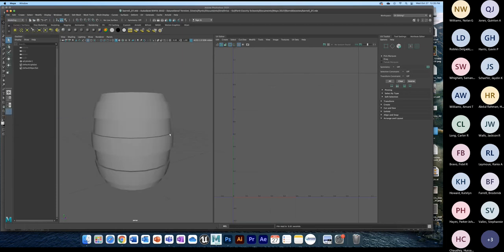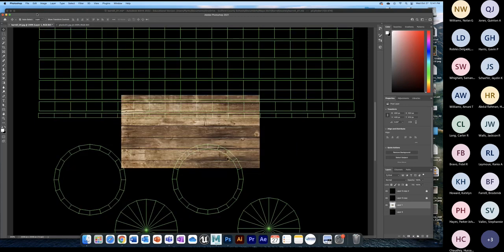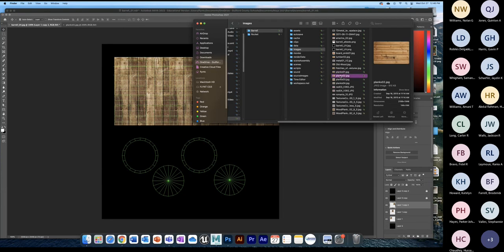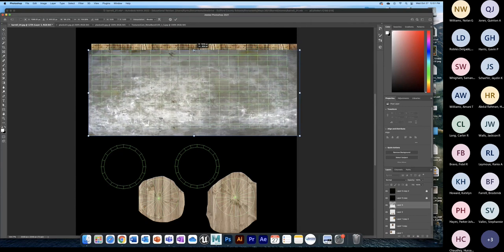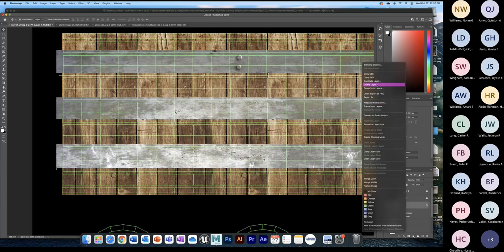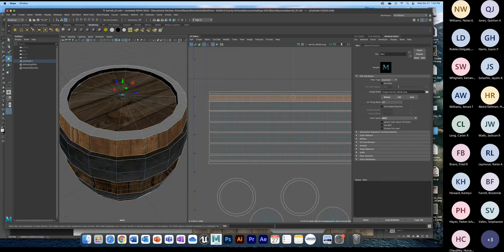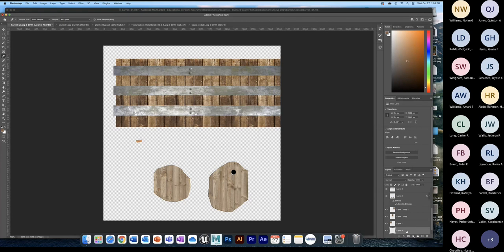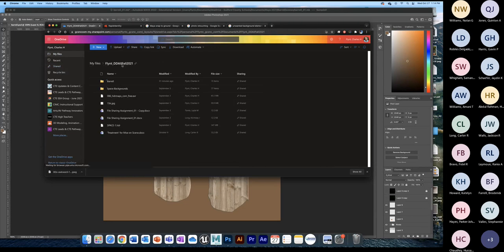Maya: Creating and Applying Textures in Photoshop